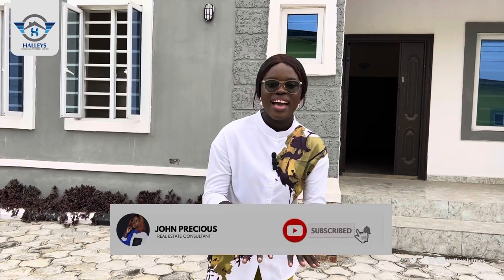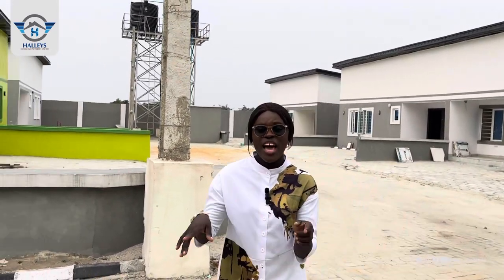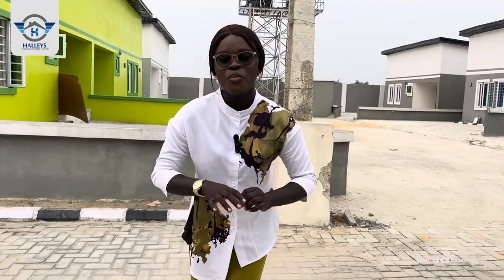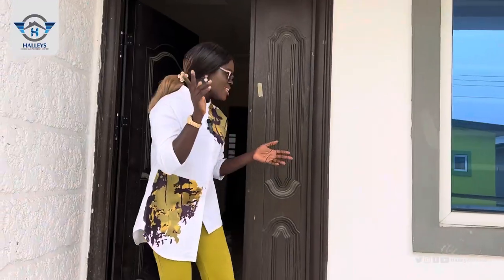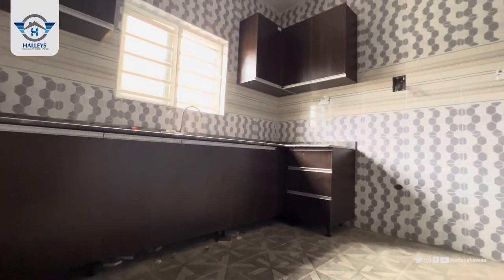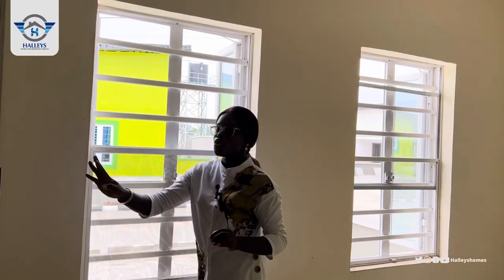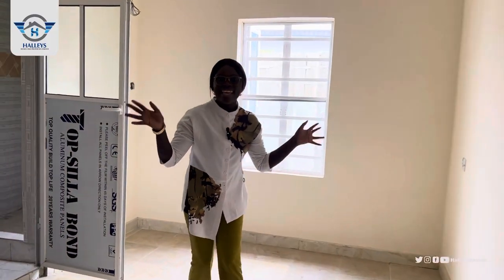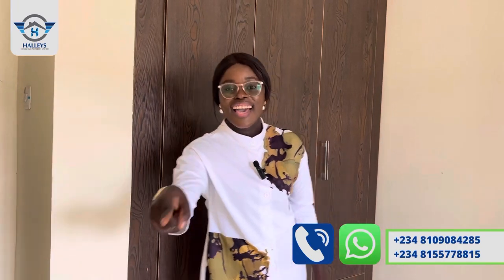Affordable PAY AND PACK IN Bungalow For Sale In Lagos🇳🇬 YOU SHOULDN'T MISS | FORELAND ESTATE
Have you been looking for a pay and pack in bungalow in Lagos ?

Here in Awoyaya , Ibeju-lekki Lagos ; wẹ have these affordable classic bungalows for sale with different house type

House Type And Prices :

2 BEDROOM SEMI-DETACHED BUNGALOW -  ₦25M

3 BEDROOM SEMI-DETACHED BUNGALOW  - ₦28M

3 BEDROOM FULLY DETACHED BUNGALOW -  ₦30M